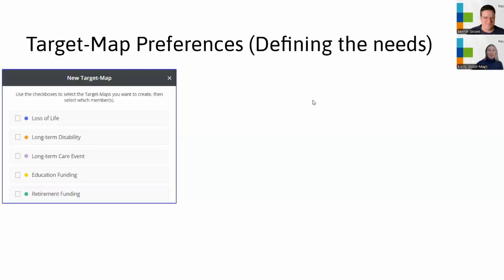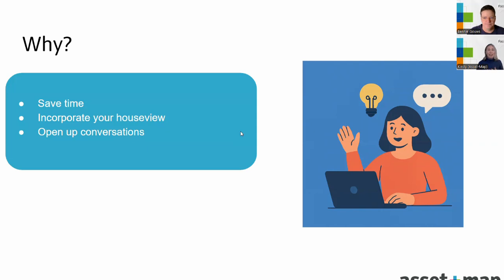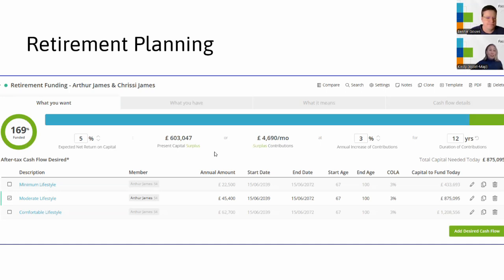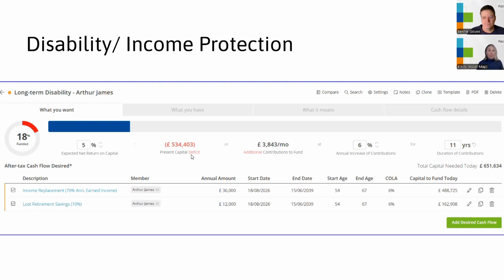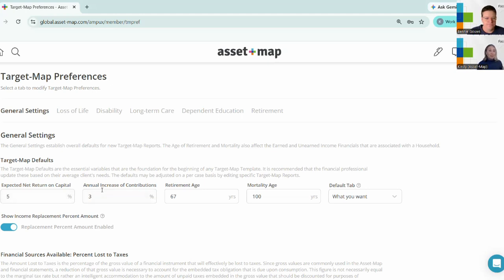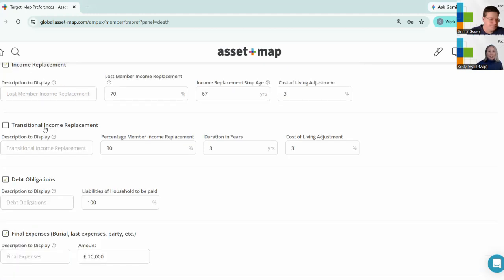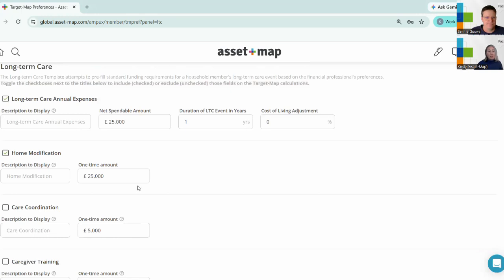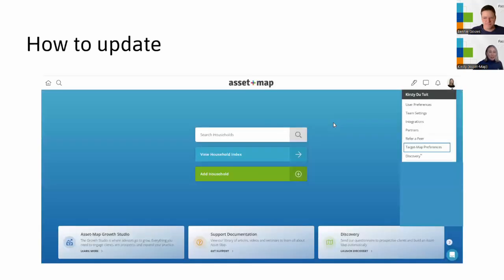Bring Your Advice Approach into Every Target-Map | Asset-Map Focus Series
Every advice practice has its own way of guiding clients through life’s important financial events. Customised Target-Maps can help bring that approach into each conversation.

In this Asset-Map Focus Series session, we explore how to customise the wants and needs used in Target-Maps for life events including Loss of Life, Disability and Retirement.

You’ll learn:

- How personalised Target-Maps can support more meaningful client conversations.
- What to consider when setting preferences for different life events.
- How to bring your house view and planning approach into your outputs.
- How to create a consistent, repeatable Target-Map experience across your practice.
- How to use customised Target-Maps in client conversations.

The key takeaway: create a consistent planning experience while still making every client conversation feel personal.